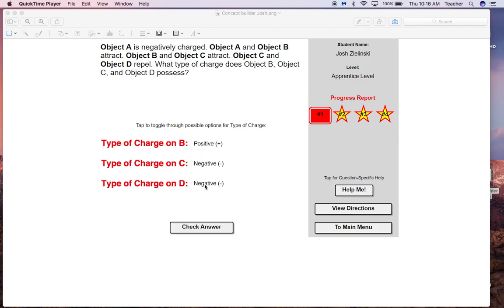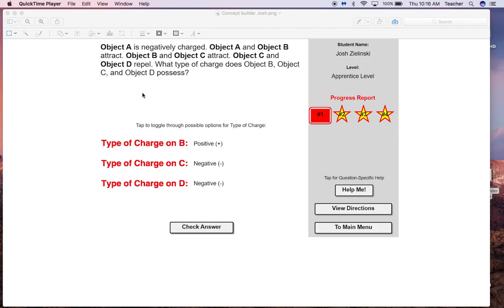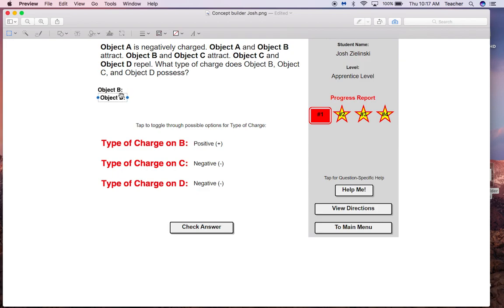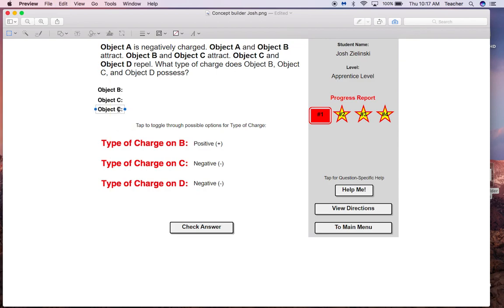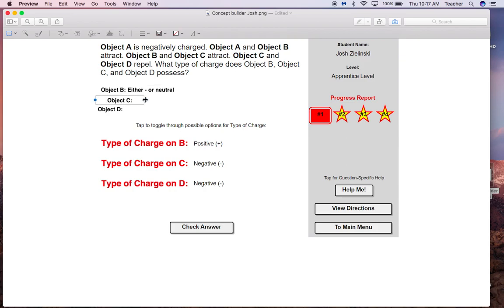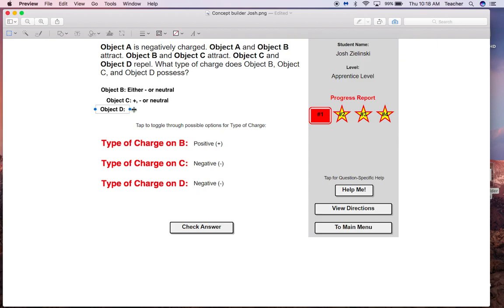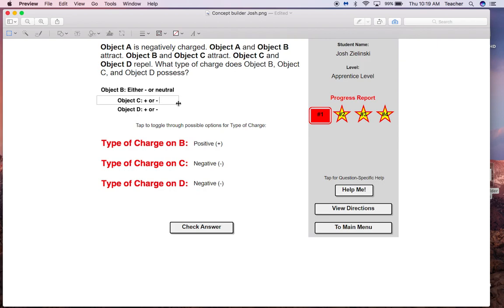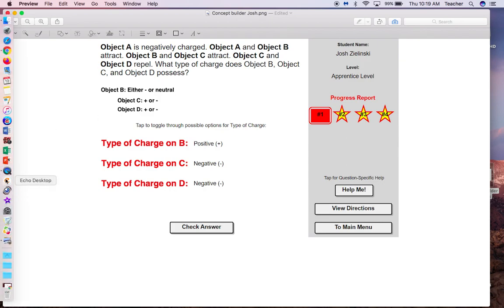Charge Interactions concept builder help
Not all concept builder scenarios will be the same as this - don't hesitate to use their "Help!" as well!